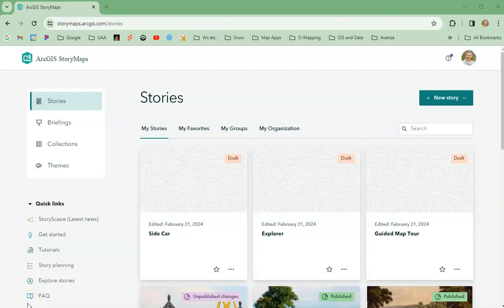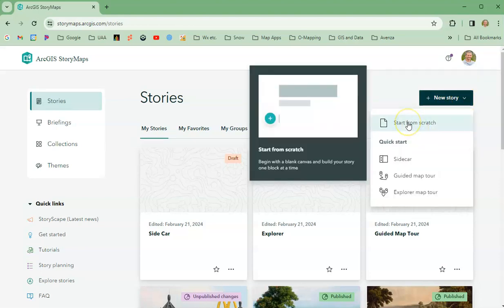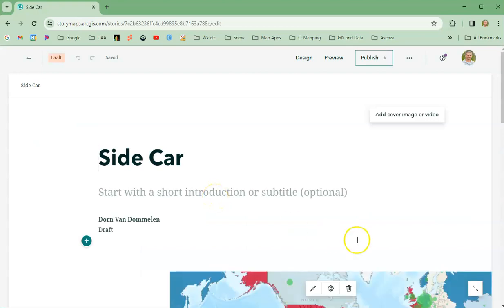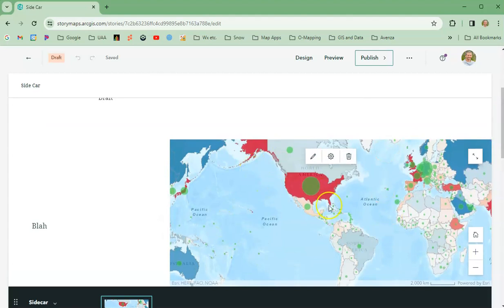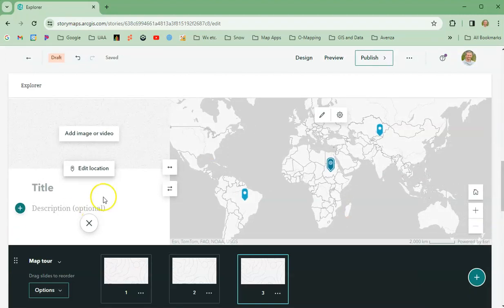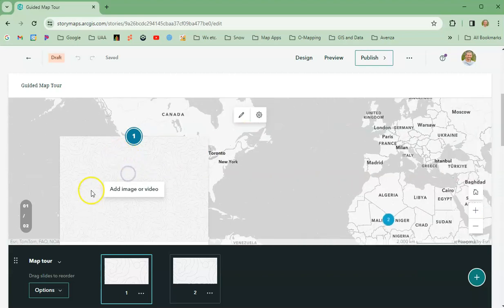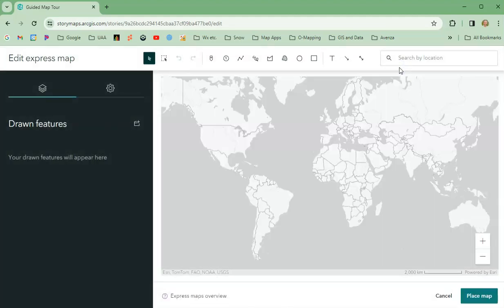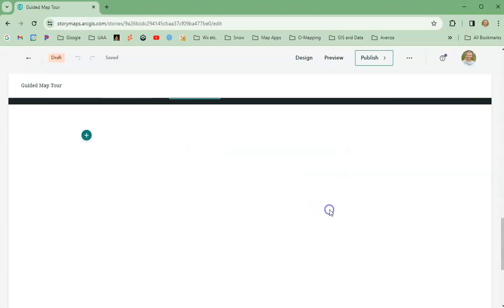GEOG A390A Week 8